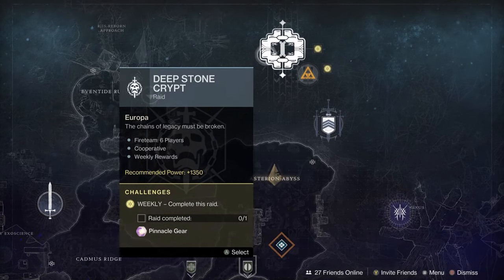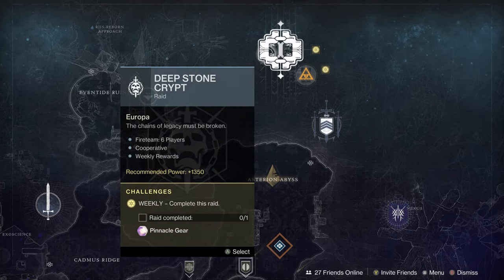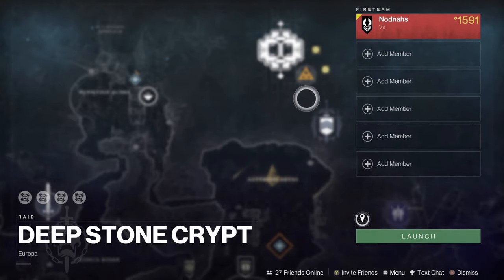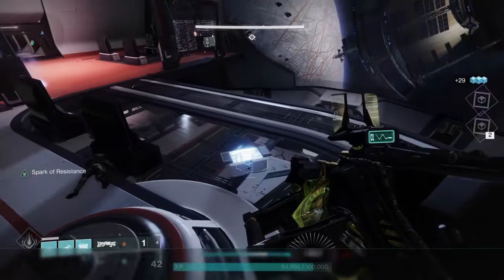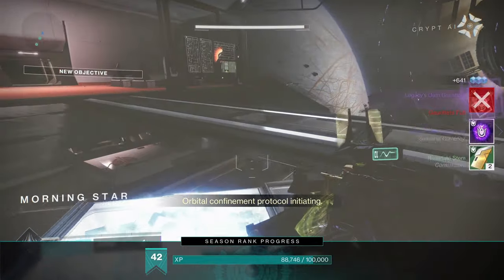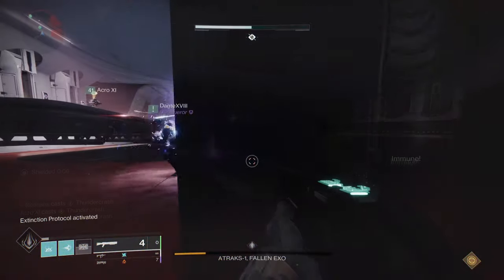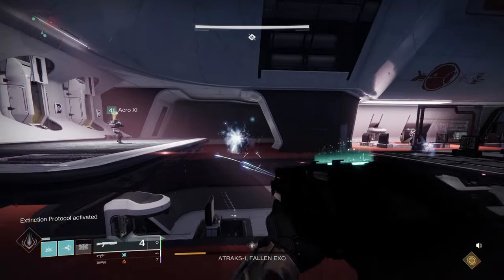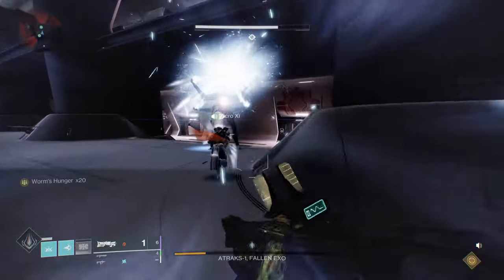You NEED To Farm Deep Stone Crypt This Week [Destiny 2]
This week is a great time to farm deep stone crypt for red border weapons. Hopefully you enjoyed the video  :) Thank you for all your support!